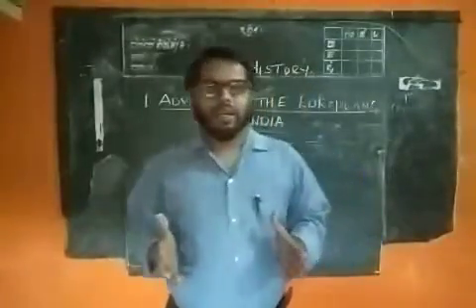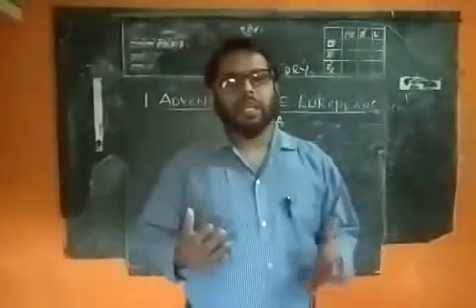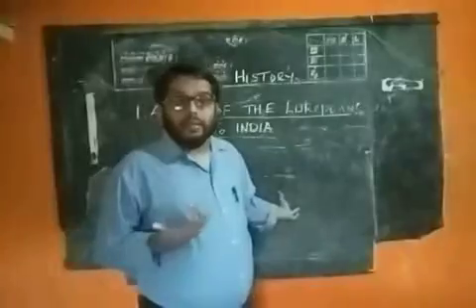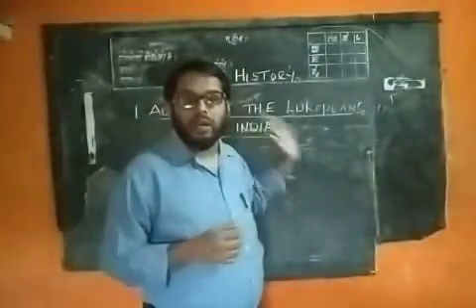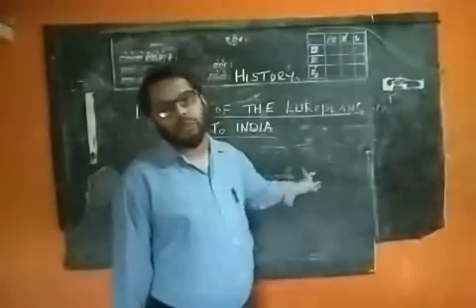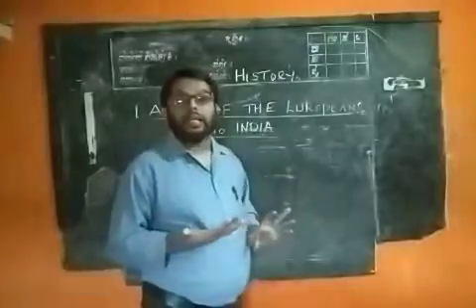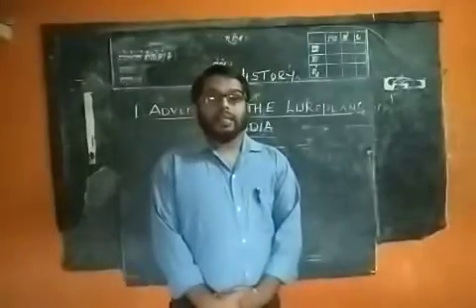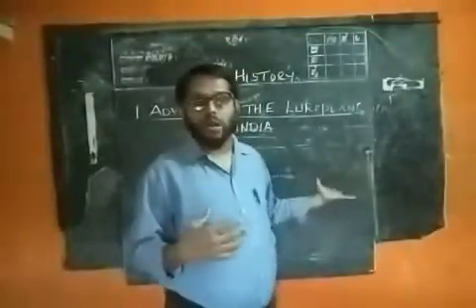ADVENT OF THE EUROPEANS TO INDIA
History  Chapter 1